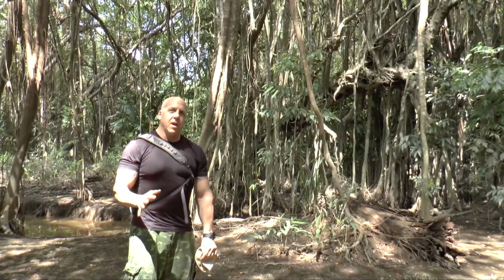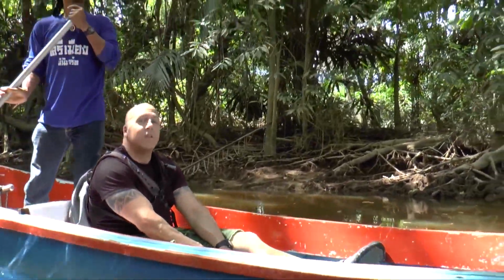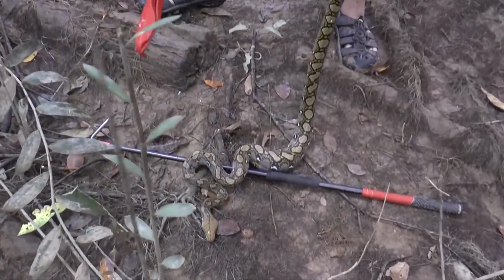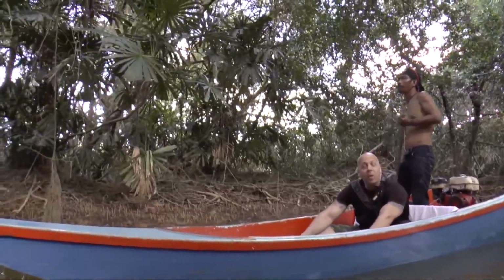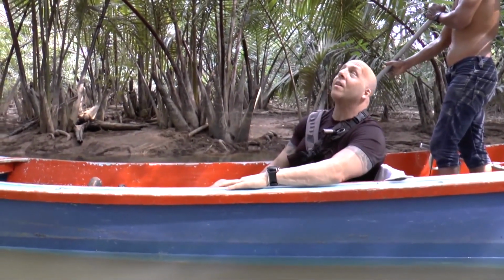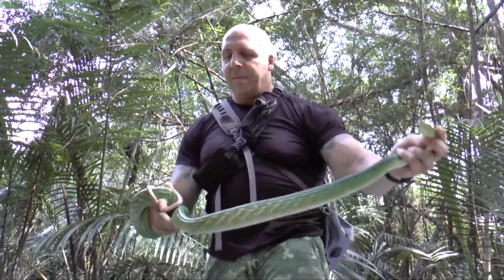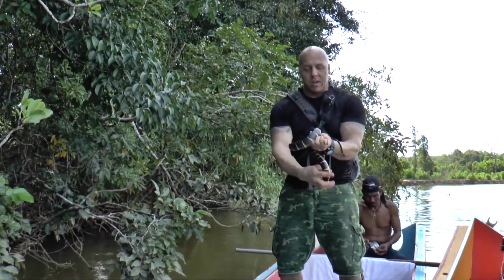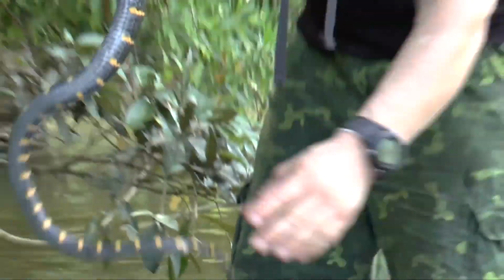Bo sat o Thai Lan 5